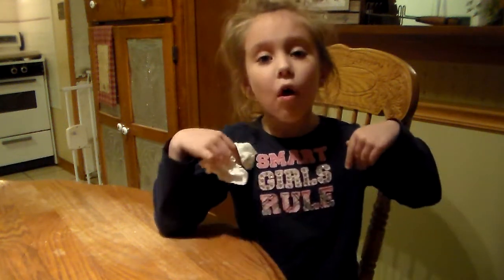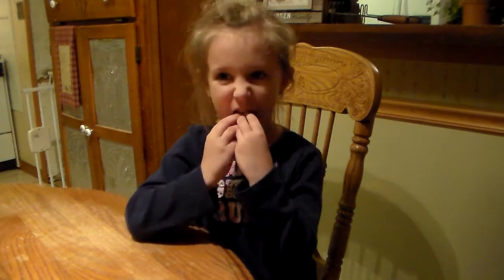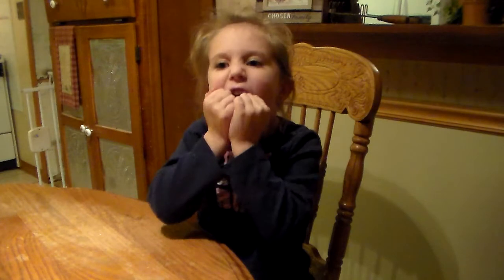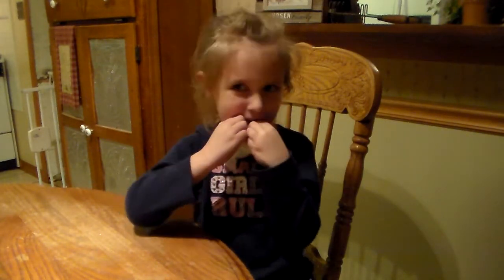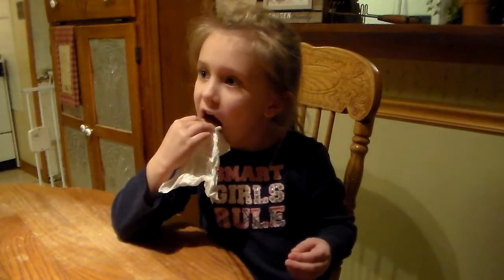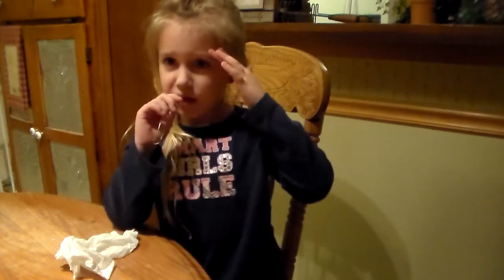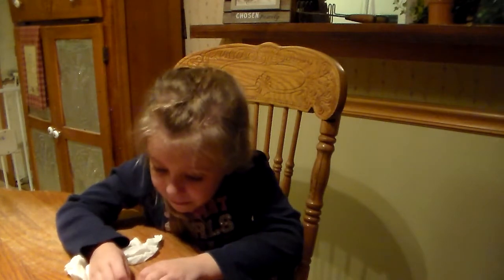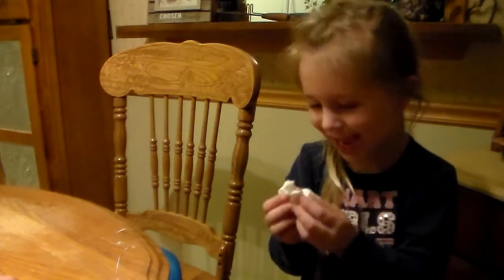Aubrey lost her first tooth!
It finally happened!  Once she decided it was coming out, we turned on the camera and allowed her to say whatever she wanted.  This video is completely un-edited!